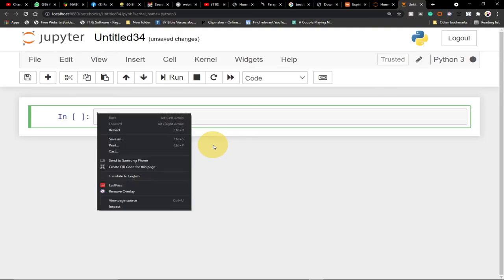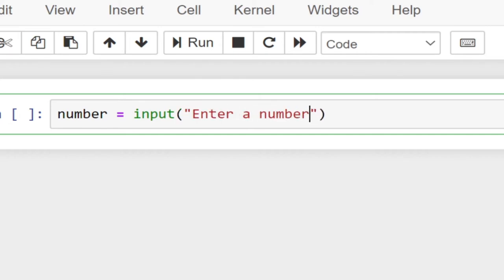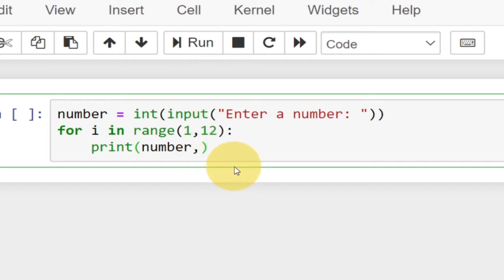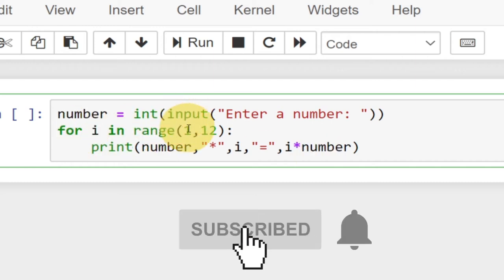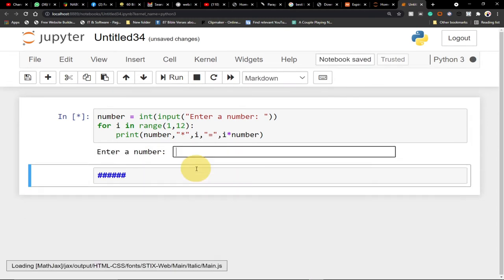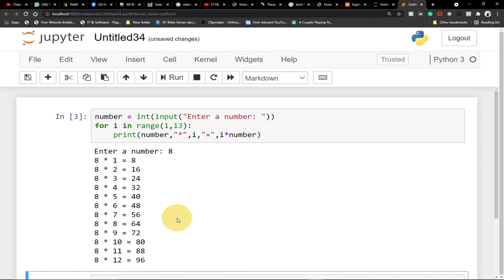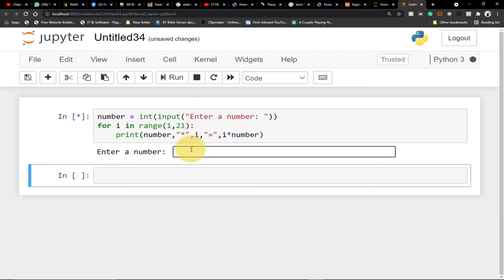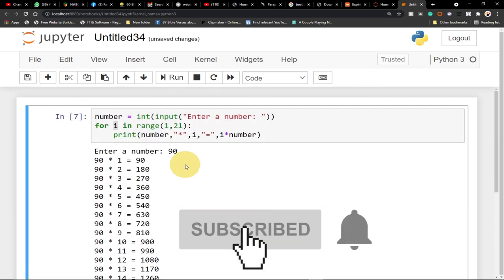How to create a multiplication table with user input in python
This video shows you how to create a multiplication table with user input in python.